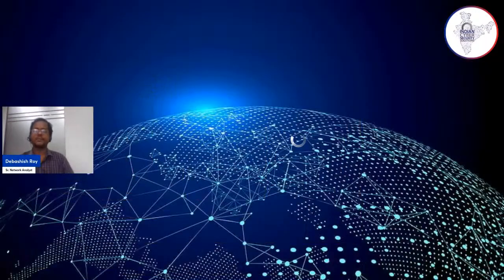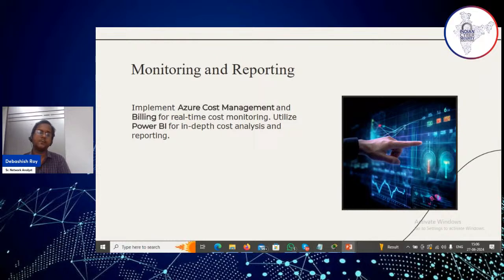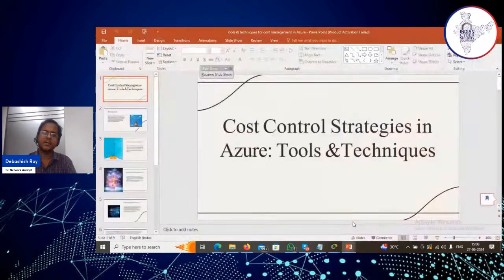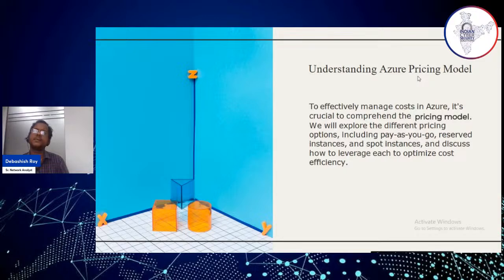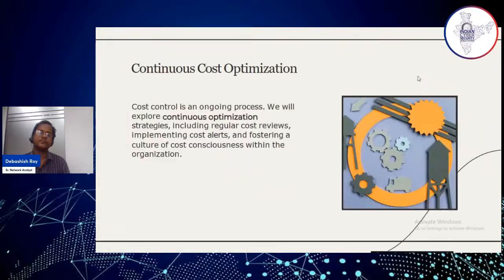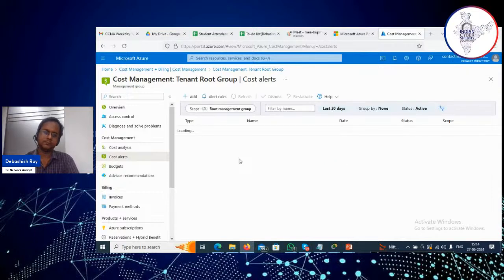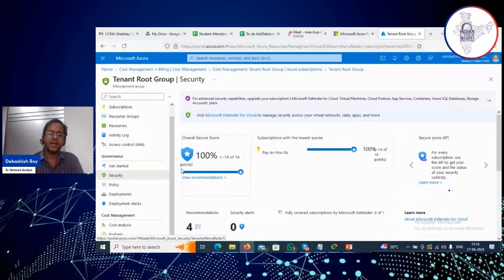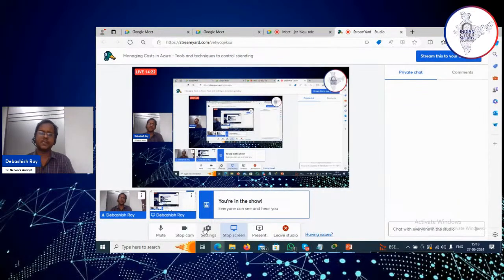Managing Costs in Azure - Tools and techniques to control spending